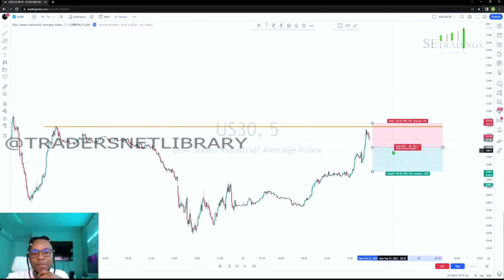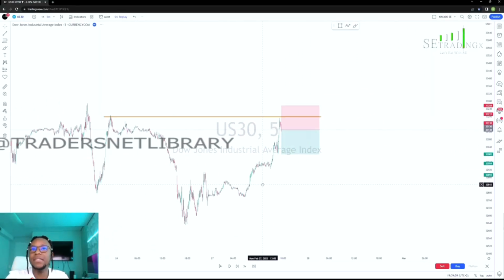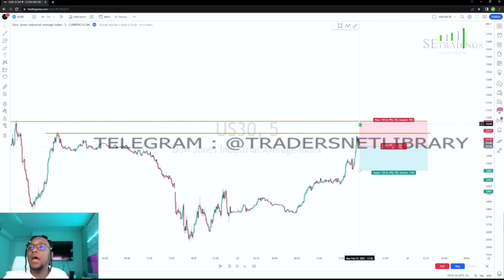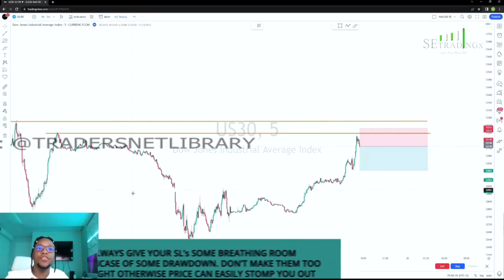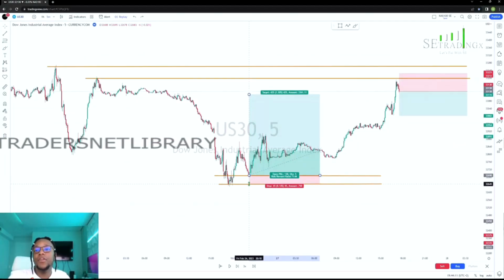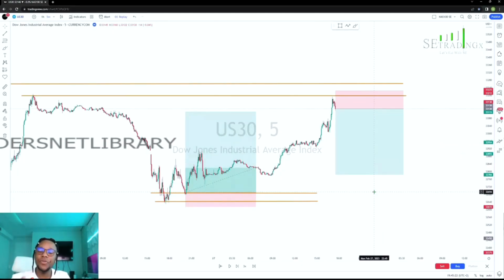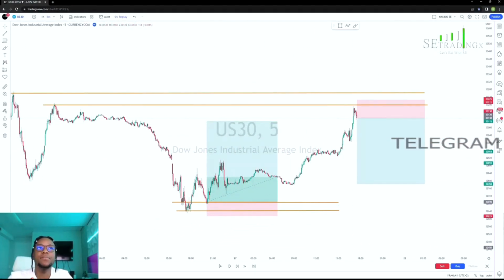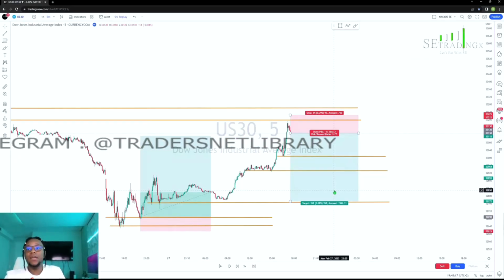How to Place Stop Loss & Take Profit in Forex SE Tradingx – SE Elite Course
Risk management is the foundation of successful Forex trading. 📊 In this lesson from the SE Elite Course by SE Tradingx, you’ll learn how to correctly place Stop Loss (SL) and Take Profit (TP) orders to protect your capital and lock in profits.
You’ll discover:
•  ✅ What Stop Loss and Take Profit mean in Forex trading
•  ✅ Why SL and TP are essential for risk management
•  ✅ Step‑by‑step guide to placing SL and TP on your broker’s platform
•  ✅ How to calculate the right levels based on market structure
•  ✅ Common mistakes traders make when setting SL and TP
By the end of this lesson, you’ll know how to manage your trades with confidence and discipline, ensuring long‑term success in the Forex market.

 How to place Stop Loss and Take Profit
•  Forex SL and TP explained
•  SE Tradingx Elite Course
•  Forex risk management strategies
•  Beginner Forex trading guide
•  Stop Loss and Take Profit tutorial